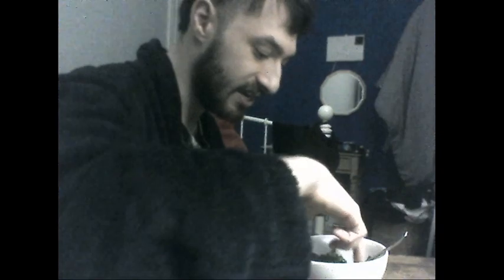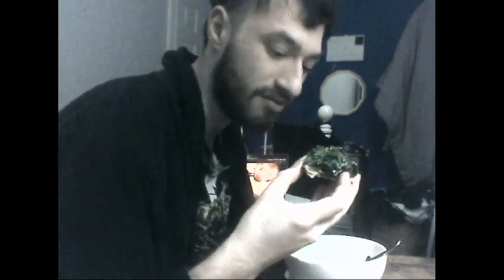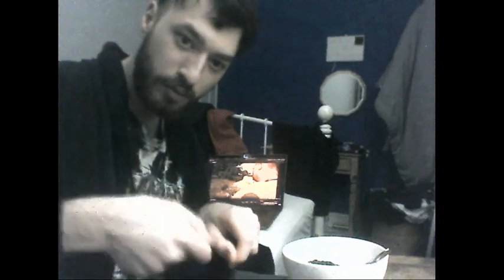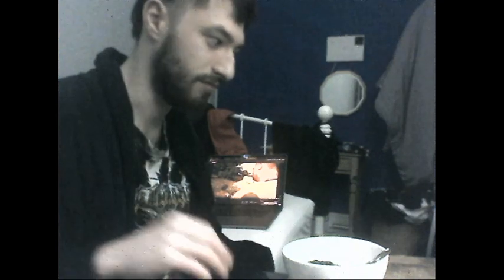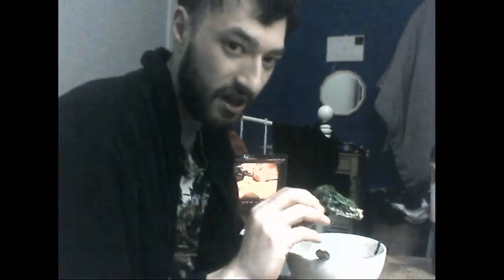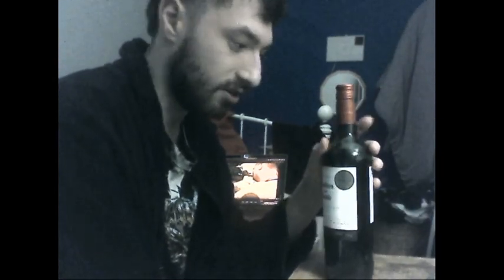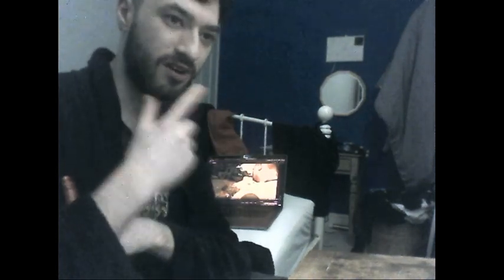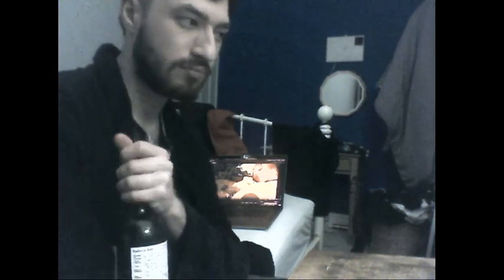people are mostly the same across cultures, complaining about old living setup and update on OFTA